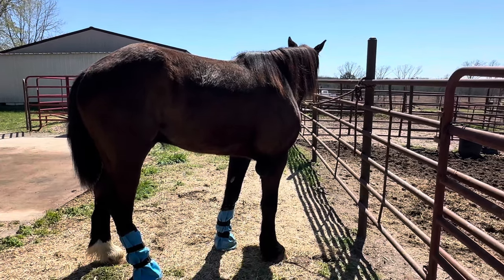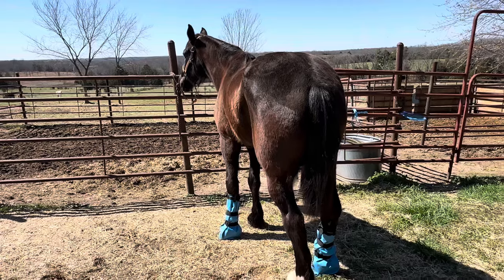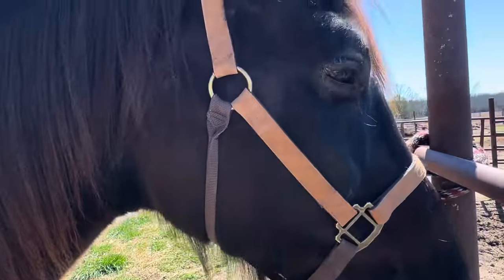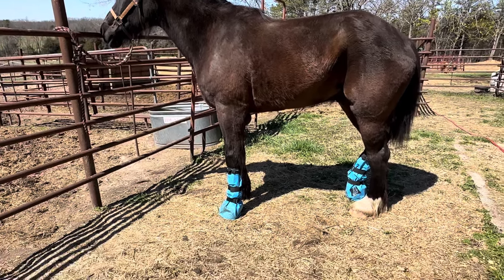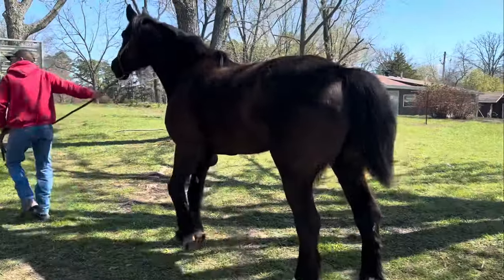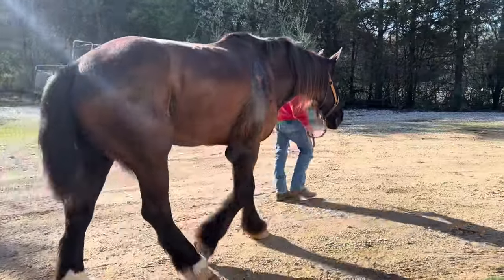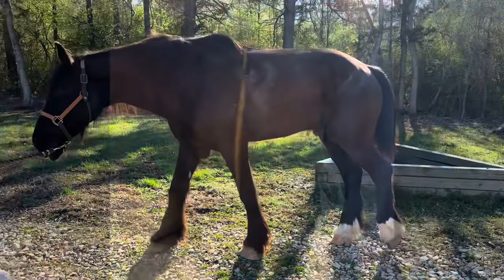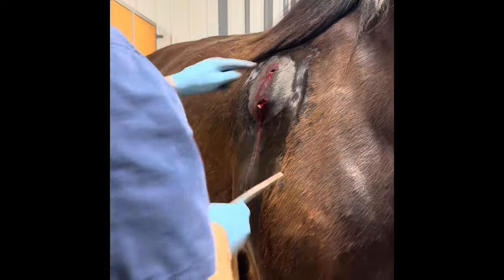WHAT in the WORLD did BOAZ GET DONE TODAY?! Check out his latest vet visit outcome!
If you feel it in your heart to pray, donate, give, or bless us and our rescue horses with support please feel free to share our page, subscribe, view and like our videos, check out our Amazon wish list, or donate to our Venmo account.

We thank you so much for joining us!!!
~The Elrod Family 🫶🏼
Elrod Family Farm and Equine Rescue